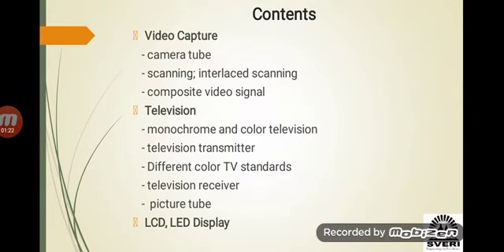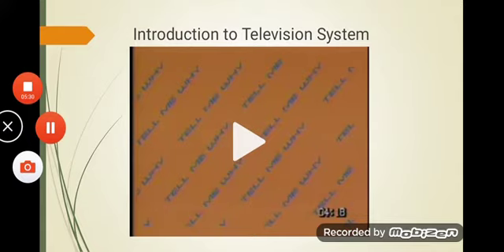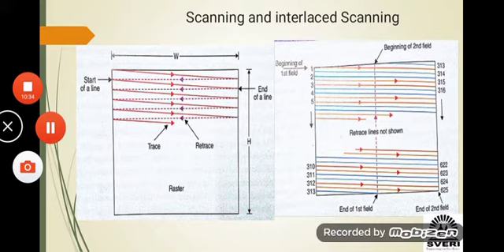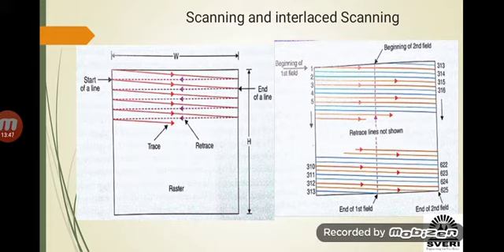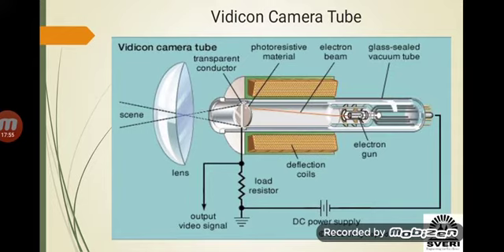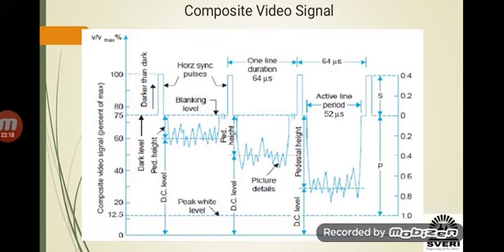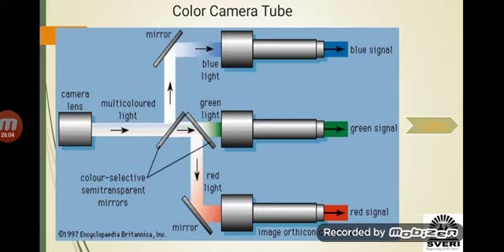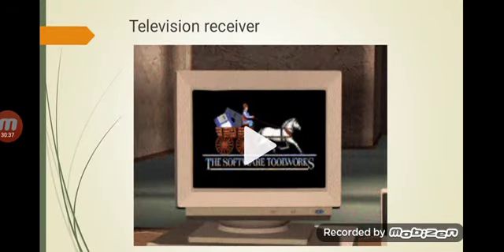Multimedia communication Technique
Chapter one : basics of color television